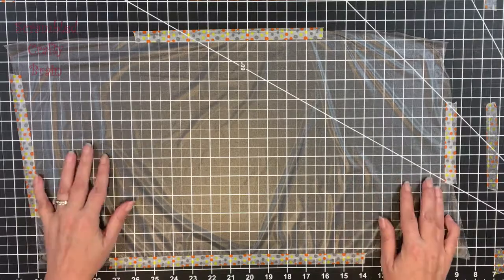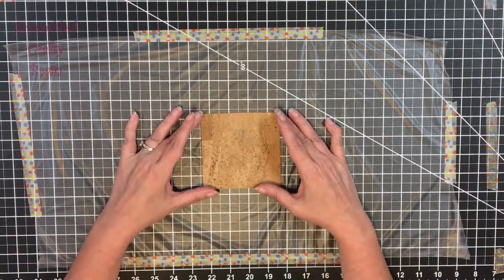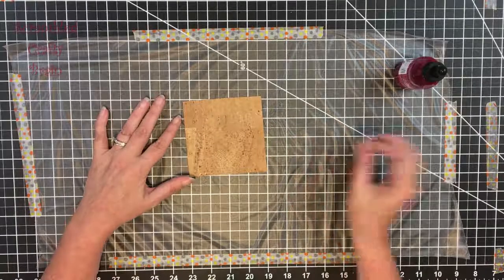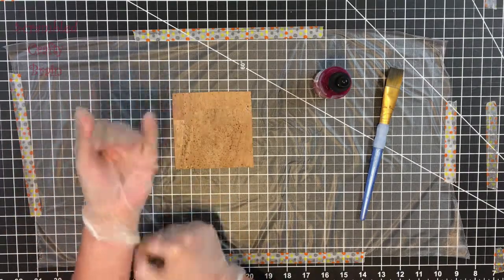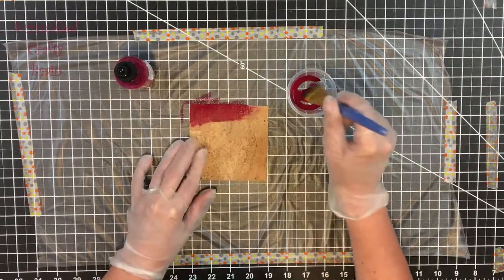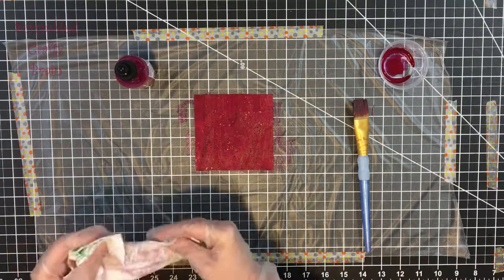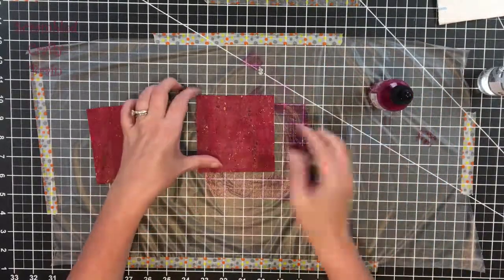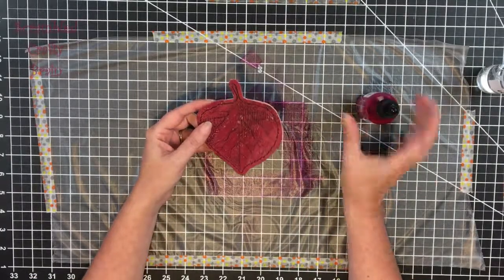#28 - Cork Fabric - Can I dye this? An Experiment - Home Sewing Depot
Join me as I conduct an experiment on if/how I can dye the cork fabric with what I have already in my craft studio.

Shout out and thank you to Home Sewing Depot for supplying the cork fabric for my experiment.  You are awesome!

Have a spectacular day!
Laura

Dr. Ph. Martin’s Bombay India Ink – Cherry Red…
Paint Brush – Craft Smart 1in.
Press N Seal
Paper Towels

My favorite swap group...